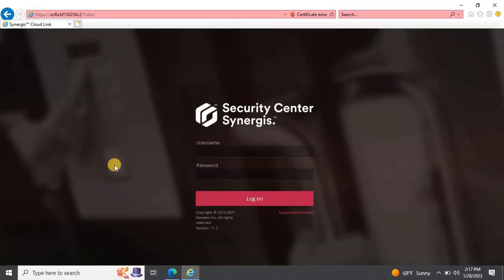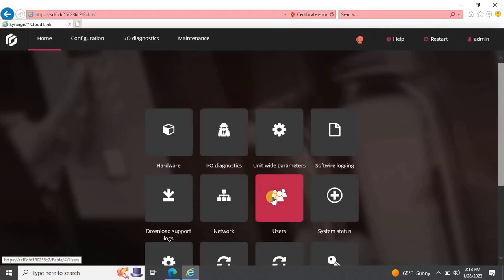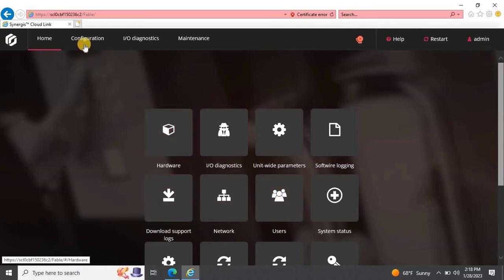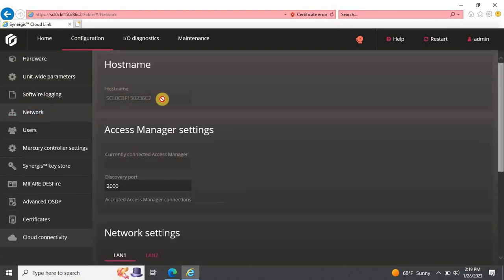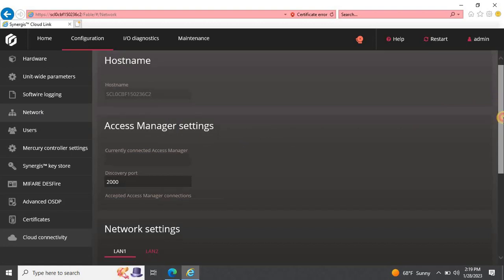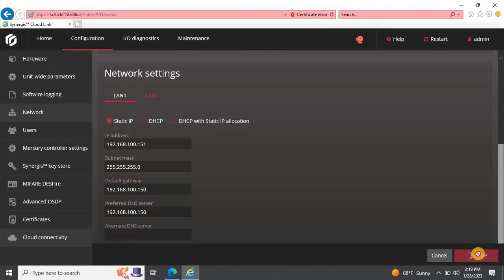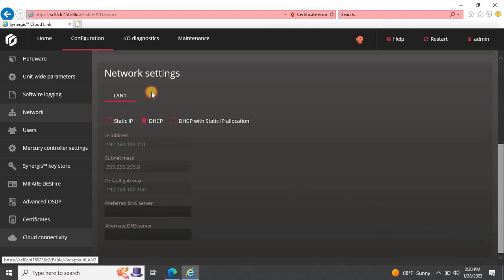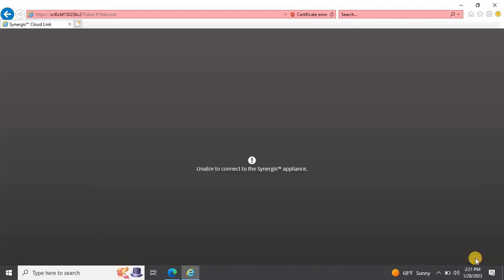SYNERGIS CLOUD LINK IP ADDRESS CONFIGURATION GENETEC SECURITY CENTER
Welcome to our comprehensive tutorial on configuring the IP address for Synergis Cloud Link to seamlessly integrate with Genetec Security Center! In this video, we will guide you step-by-step through the process, ensuring a smooth and hassle-free setup.

Synergis Cloud Link is a powerful cloud-based solution that allows for centralized access control management. By integrating it with Genetec Security Center, a leading security management platform, you can enhance your security systems and streamline operations.

In this detailed tutorial, we will cover everything you need to know. We'll start by explaining the importance of IP address configuration and how it enables communication between Synergis Cloud Link and Genetec Security Center. We'll walk you through the necessary prerequisites, such as ensuring network connectivity and having the required software and licenses in place.

Next, we'll demonstrate the step-by-step process of configuring the IP address for Synergis Cloud Link. You'll learn how to access the Cloud Link web interface, navigate through the configuration settings, and set up the IP address for seamless integration. We'll provide valuable tips and insights along the way to help you avoid common pitfalls and optimize your setup.

Throughout the video, we'll highlight key considerations, such as network security and best practices for IP address assignment. You'll gain a deep understanding of how these elements play a crucial role in establishing a robust and reliable connection between Synergis Cloud Link and Genetec Security Center.

By the end of this tutorial, you'll have the knowledge and confidence to configure the IP address for Synergis Cloud Link, enabling it to integrate seamlessly with Genetec Security Center. You'll be equipped to leverage the full potential of these powerful security solutions, empowering your organization with enhanced access control management and streamlined operations.

Join us on this journey as we unlock the potential of Synergis Cloud Link and Genetec Security Center through expert IP address configuration. Let's get started!

*ALL VIDEOS FOR GENETEC SECURITY CENTER ACCESS CONTROL SYSTEM*